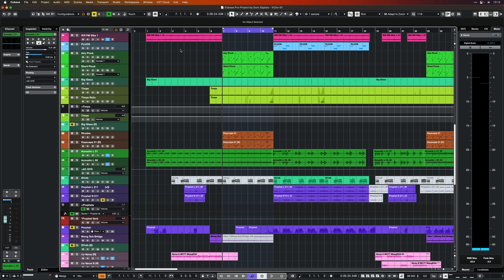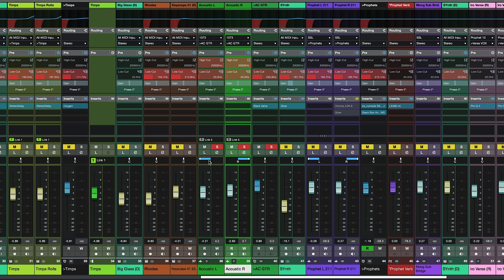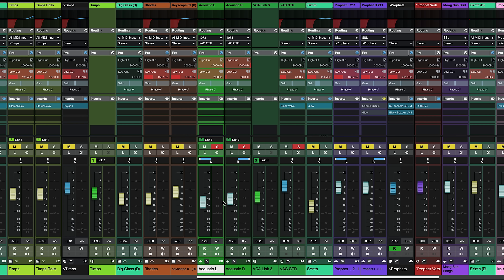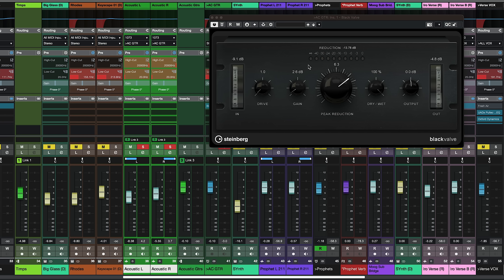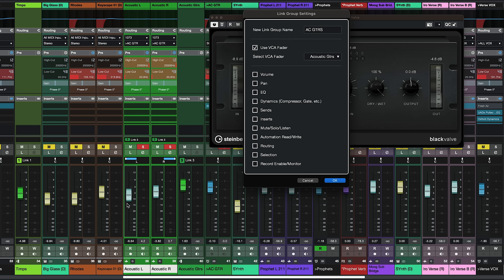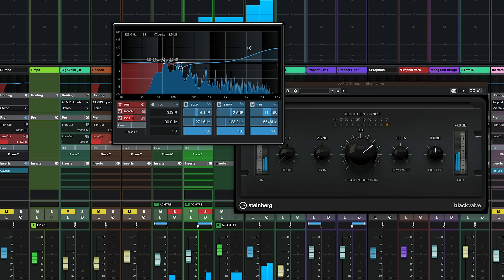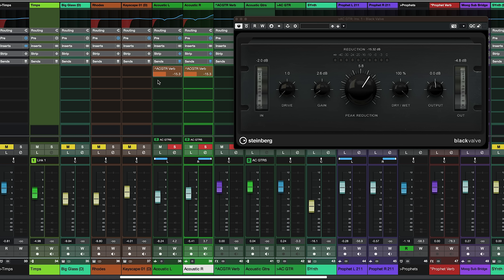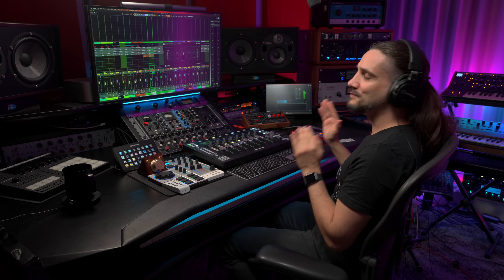Why You Should Use VCA Faders | Cubase Secrets with Dom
In this Cubase Secrets video, Dom Sigalas looks at how to use VCA faders when mixing and mastering your music production. Creating a VCA fader for multiple channels in the MixConsole allows you to have better, and more straightforward control over those channels to speed up your workflow.